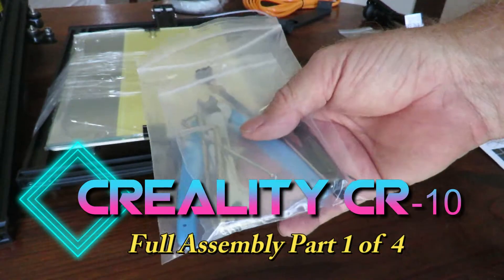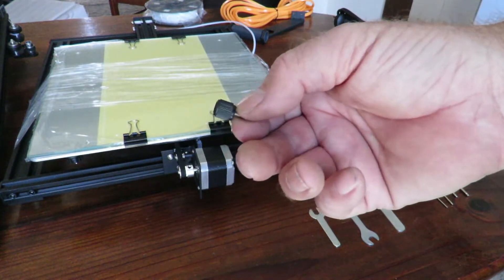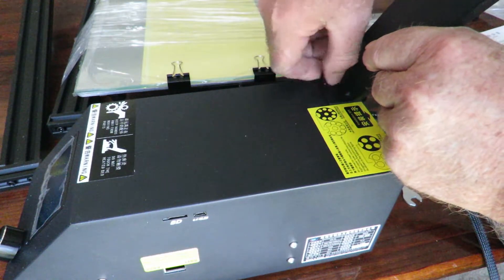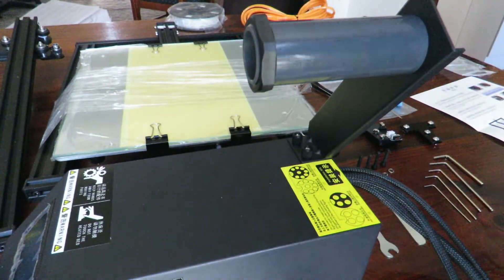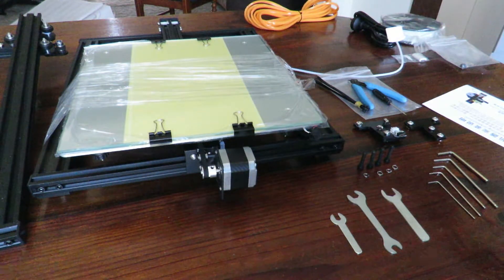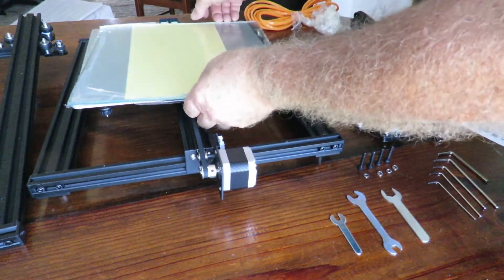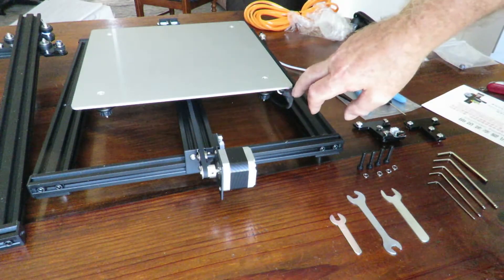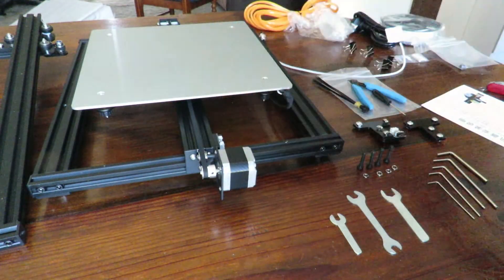📌 Part 1 of 4 Creality CR-10 3D Printer Full Build Instructions and Assembly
This is a full build of the Creality CR-10 3d printer its a 4 part assembly video. This is intended for those New to 3d printing.
maximum print size 300x300x400mm

I have gone through quite a lot of effort to try and explain what to do and look for when assembling your new Creality CR-10 3d  printer.
You never know. I might make a special video just for you.